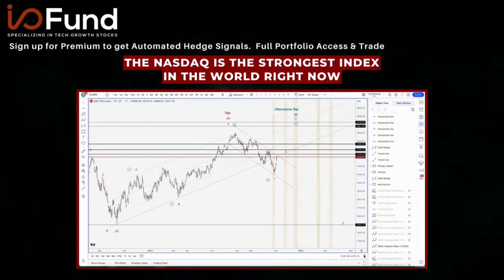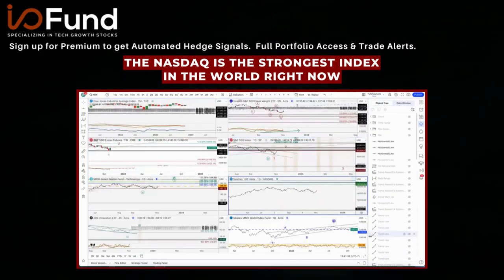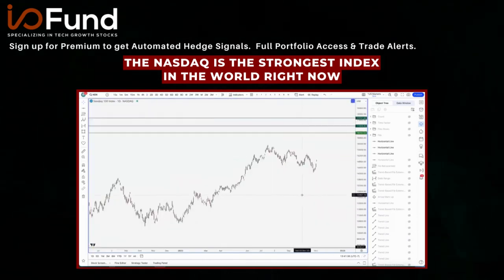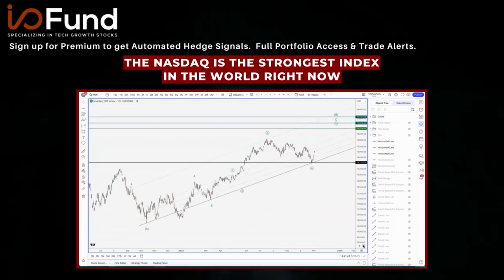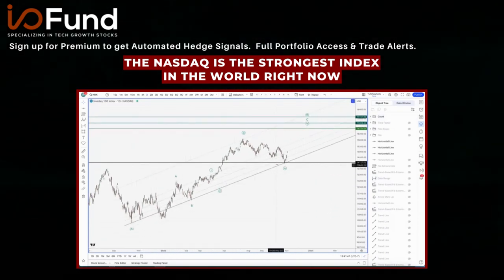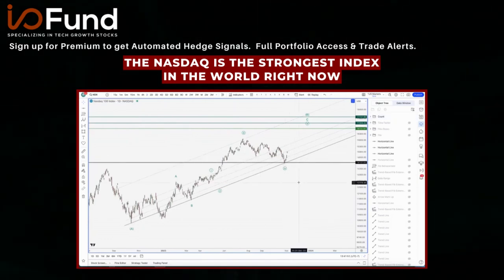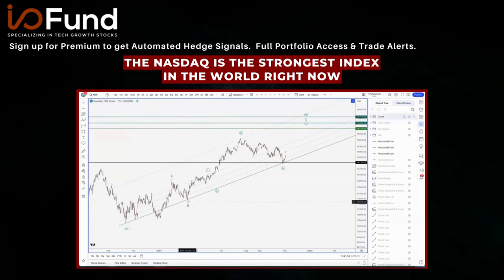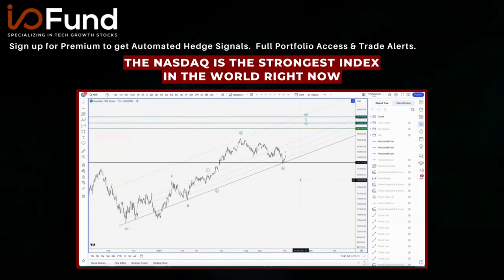The Nasdaq Is The Strongest Index In The World Right Now